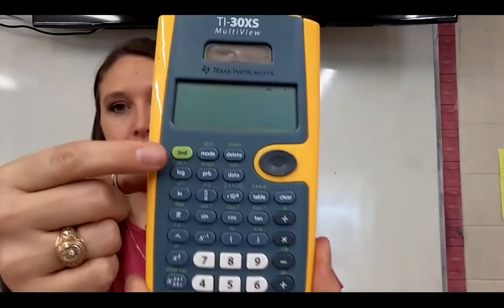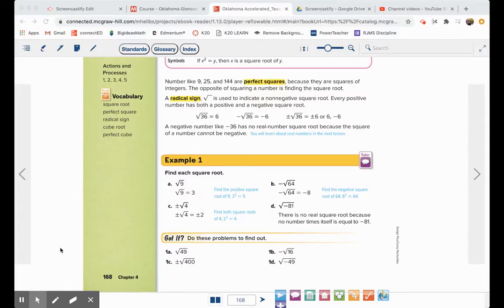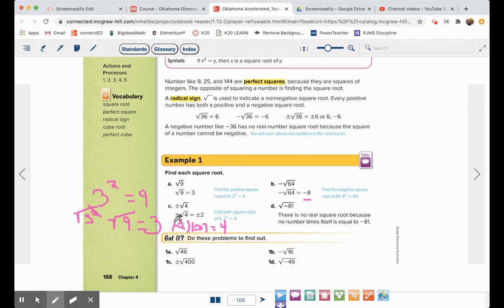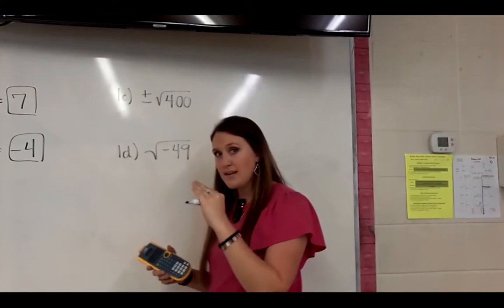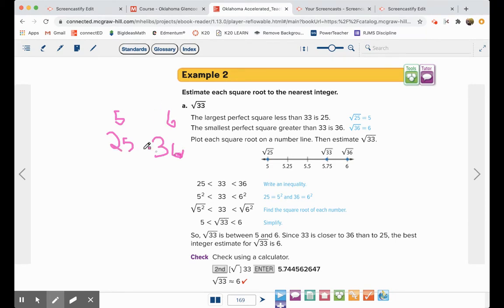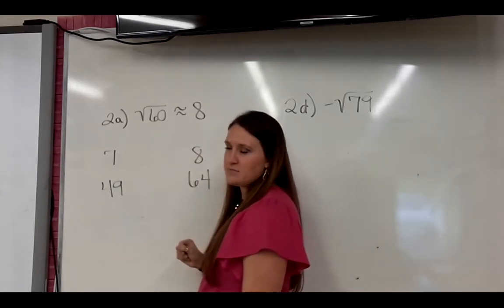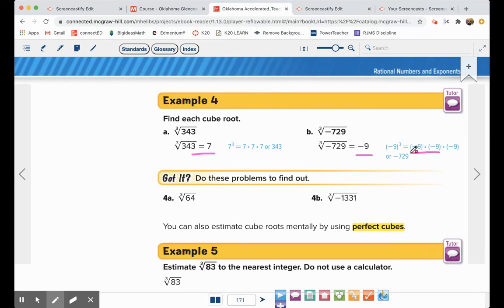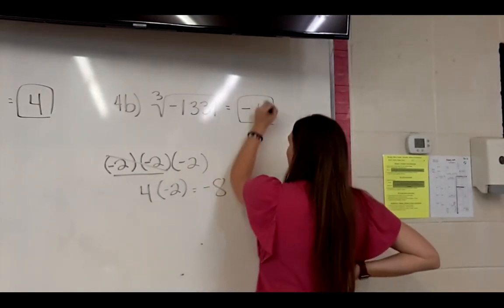Pre-Algebra 4.6 square roots and cube roots